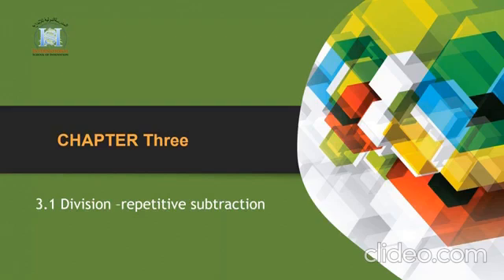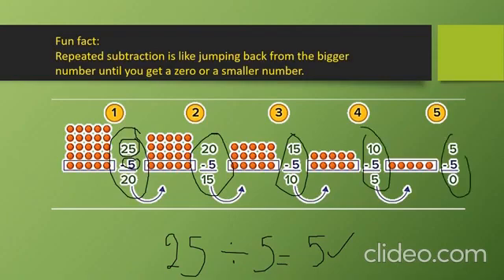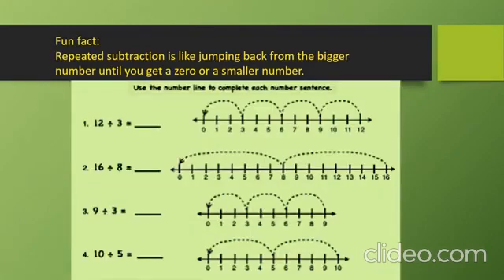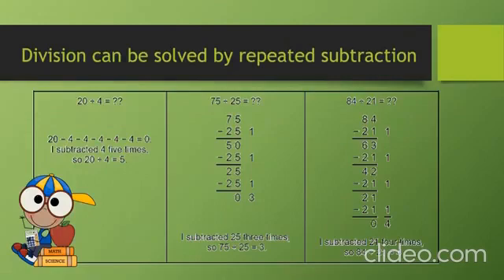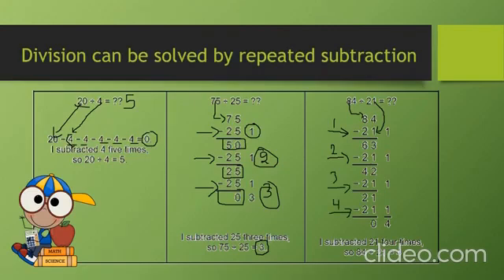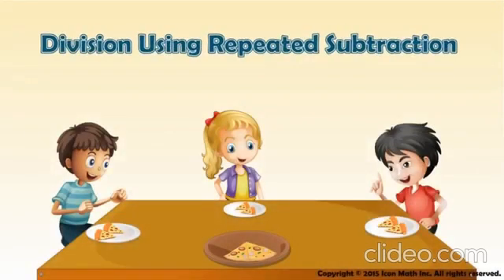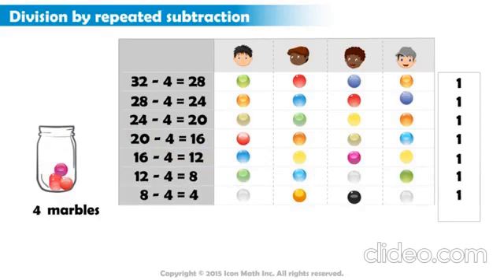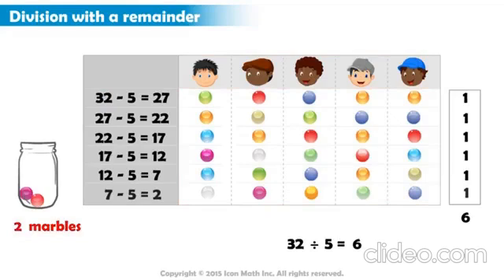S2-Lec 1- G4- Division